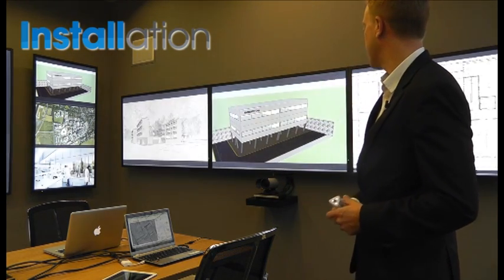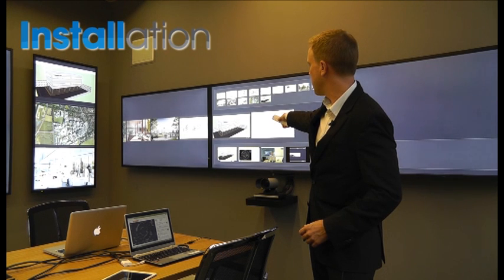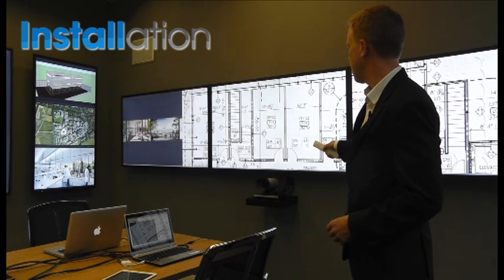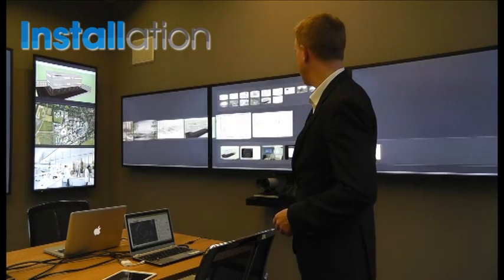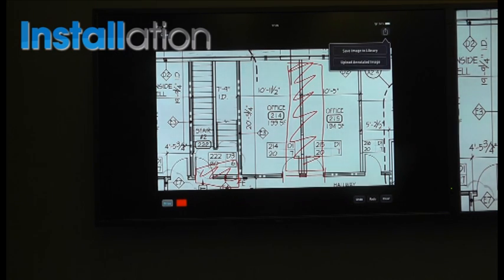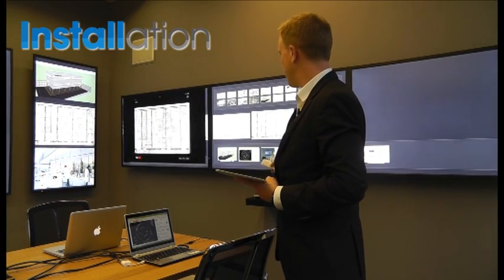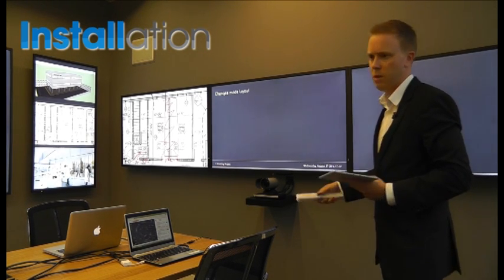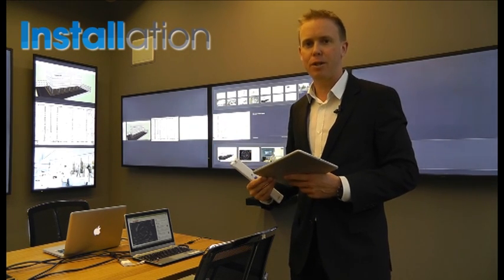Installation - Oblong Mezzanine demo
Steve Smith, sales director at Oblong industries, demonstrates the Mezzanine multi-site collaboration system. To read about the system, visit the Installation website.